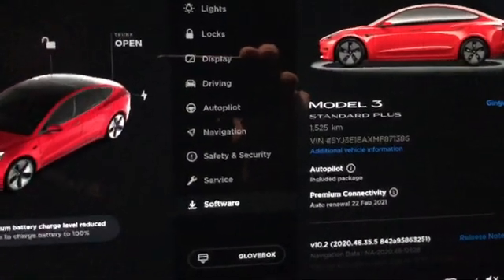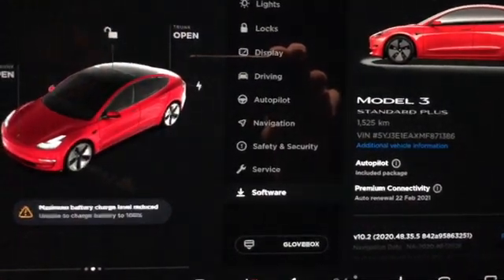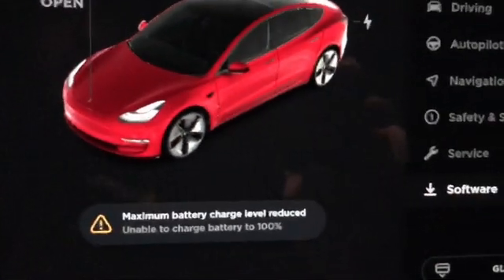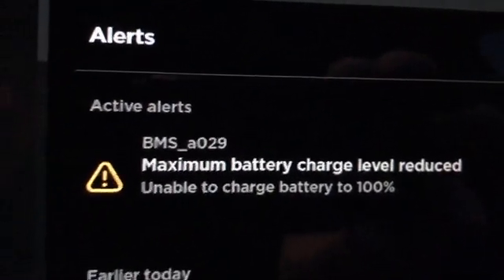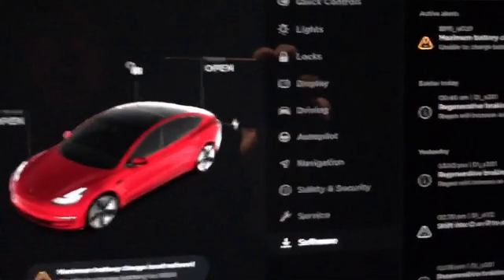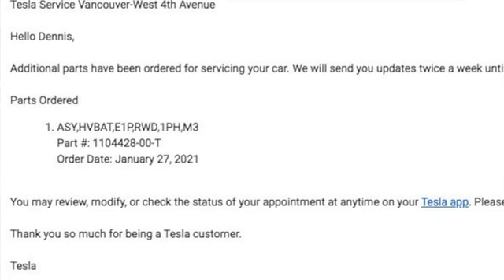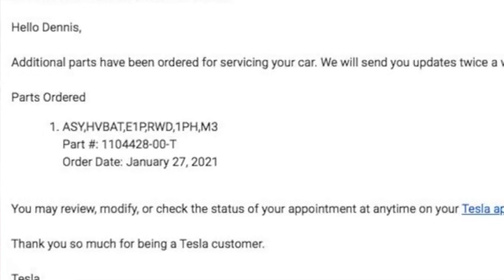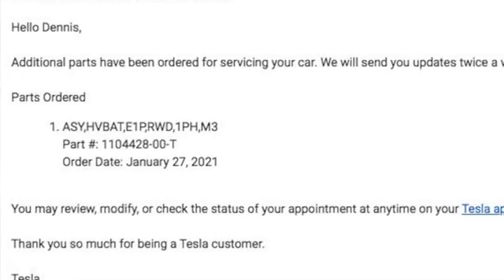2021 Tesla Model 3 Battery Issues: Unable to charge battery (BMS_a029)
My 2021 Tesla Model 3 SR+ Battery is being replaced after 28 days. BMS_a029 Maximum battery charge level reduced.

TESLA ACCESSORIES
► Farasla No Drill Mudflaps
► Netgear Wifi Extender EX3700
► J1772 Locking Ring
► Model 3 Screen Protector

I bought my Tesla Model 3 SR+ on December 22, 2020. On January 27, 2021 I dropped my car off at the Tesla Service Centre in Vancouver, Canada on 4th Avenue at 8am. They provide me with two options, a rental car or $100 in Uber credits, I took the rental car.

Later that day, I got a message on the Tesla App that my car would be ready by February 05 and a part was ordered. The next day I received an email that stated a part was ordered (ASY,HVBAT,E1P,RWD,1PH,M3)

Today, February 09, 2021 I got a call from a Service Rep from the Vancouver Service Centre and he let me know the battery has been ordered but not received yet and it would arrive by February 20. I was told the car would be ready by February 23. Only time will tell.

Here are the two error messages I received on the monitor.1. Maximum battery charge level reduced (Unable to charge to 100%)2. BMS_a029 Maximum battery charge level reduced (Unable to charge to 100%)